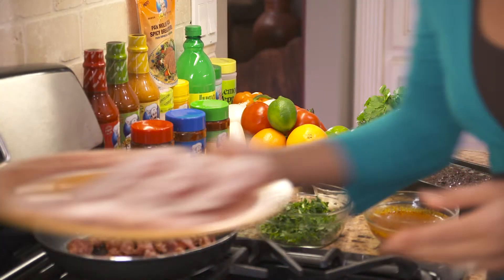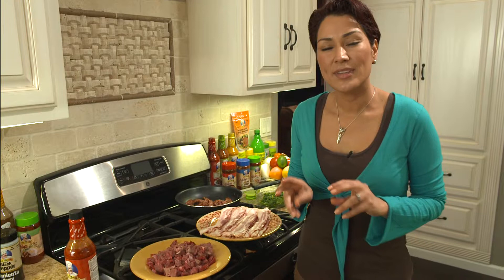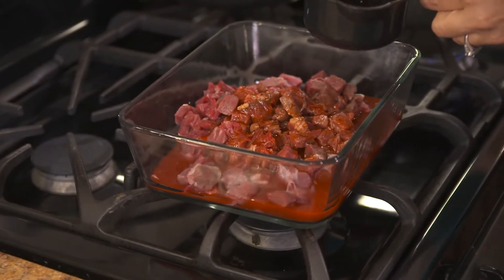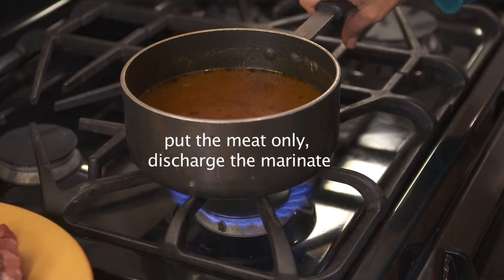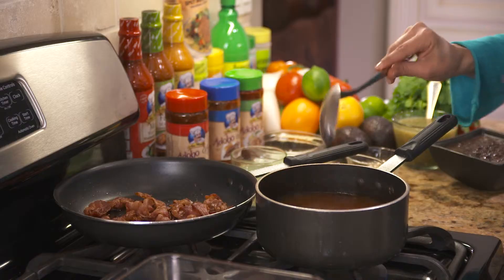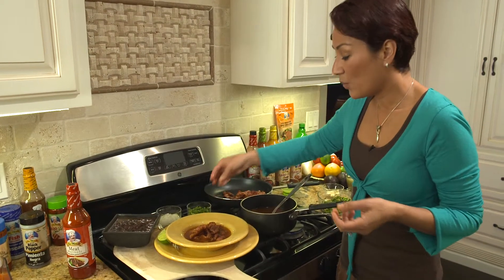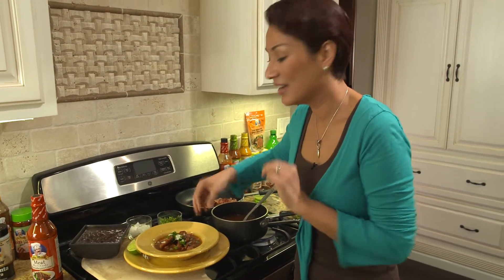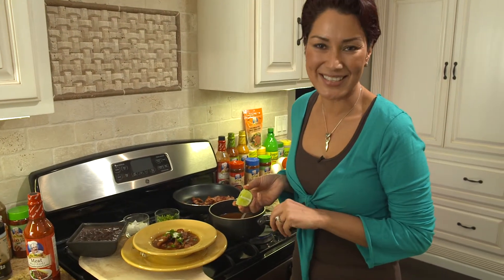Beef in Juice